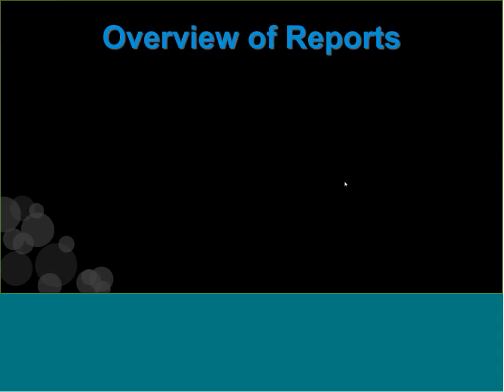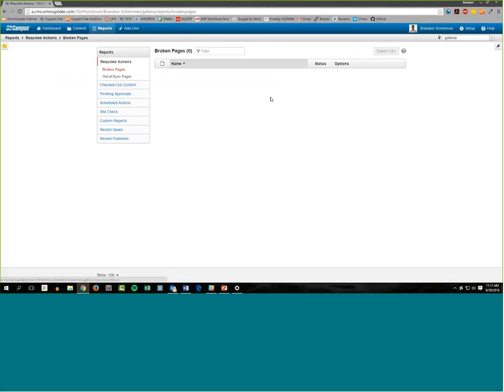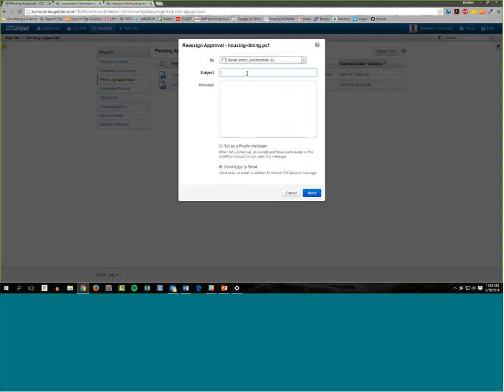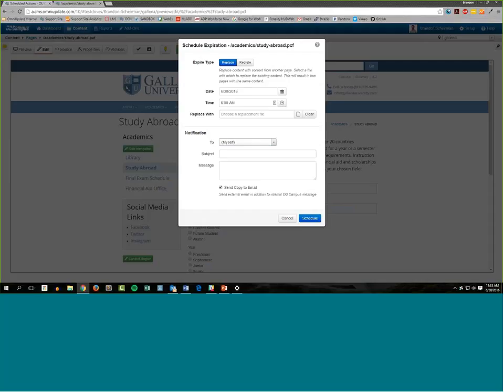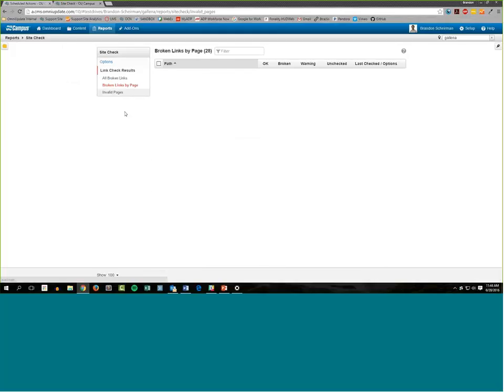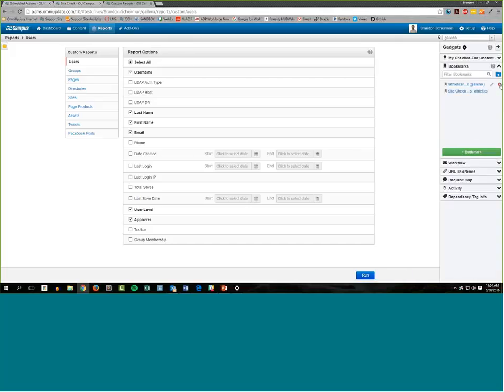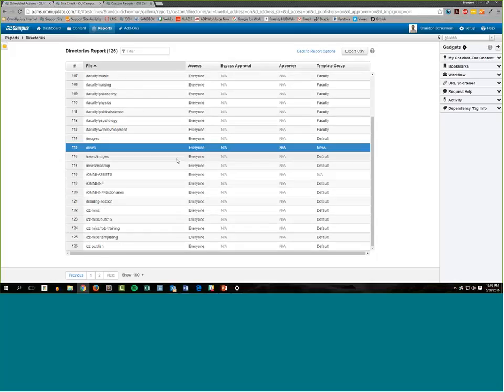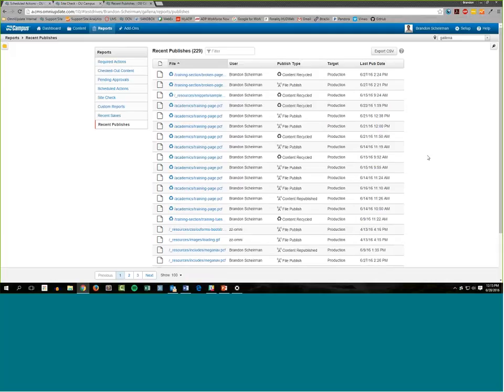Training Tuesday: All About Reports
This month's Training Tuesday dives deep into the Reports area of OU Campus. Instructional Designer Brandon Scheirman gives an overview of how to use each report in the system, offers best practices for when said reports are extra useful, and answers attendee questions along the way.